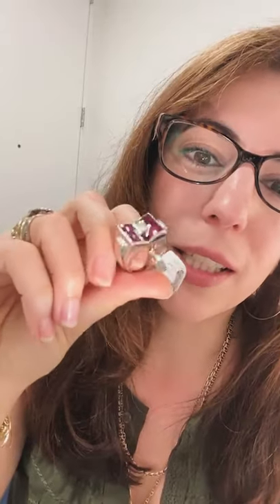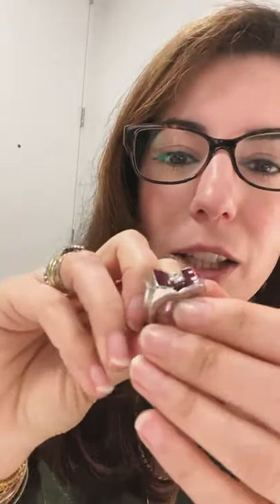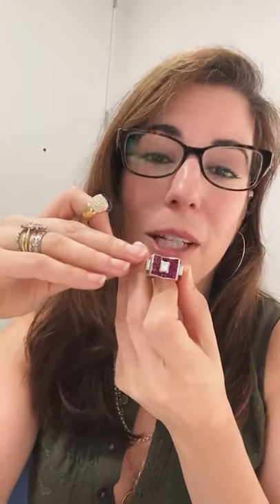Spotlight: Important 1940s French Retro Ruby & Diamond Ring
On today's Mondays with Mattern, we are spotlighting this special and important French Retro ruby and diamond ring. Watch for a closer look at it's very cool invisible-set rubies!